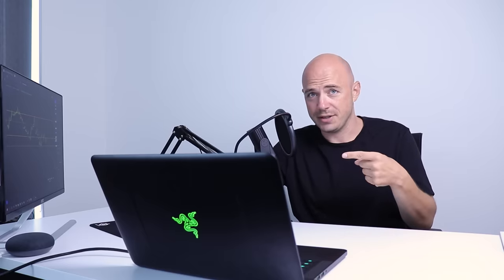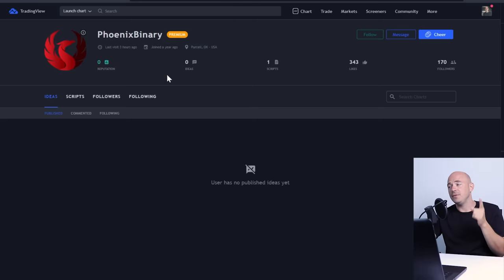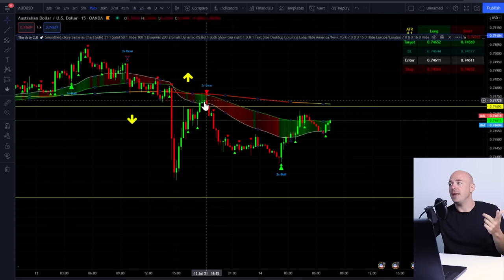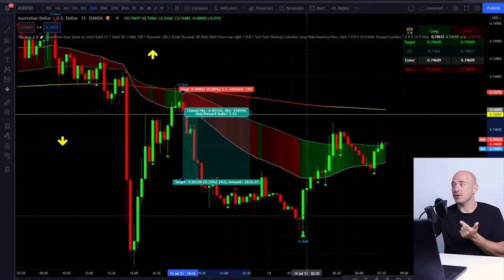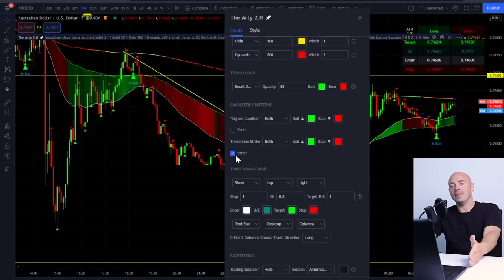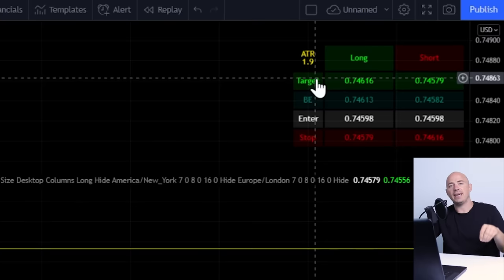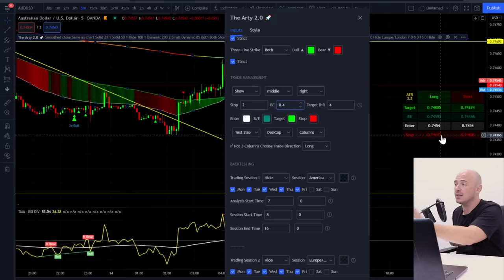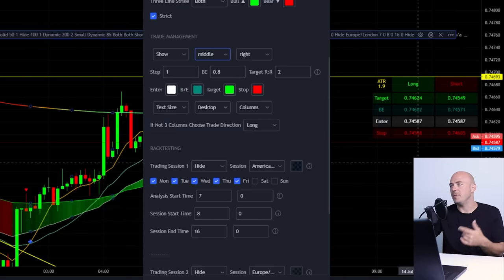Best Scalping Indicator **JUST GOT BETTER**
In this video I will show you the best scalping indicator VERSION 2.0 on trading view. this scalping indicator has been custom made for maximum profitability. and when paired with the knowledge of market structure and price action the results are absolutely amazing

What Is Forex Scalping?
In the investment world, scalping is a term used to denote the "skimming" of small profits on a regular basis, by going in and out of positions several times per day.

Scalping in the forex market involves trading currencies based on a set of real-time analysis. The purpose of scalping is to make a profit by buying or selling currencies and holding the position for a very short time and closing it for a small profit. Many trades are placed throughout the trading day using a system that is usually based on a set of signals derived from technical analysis charting tools. The charting is made up of a multitude of signals, that create a buy or sell decision when they point in the same direction.

A forex scalper looks for a large number of trades for a small profit each time.